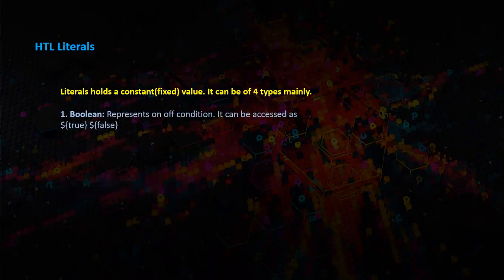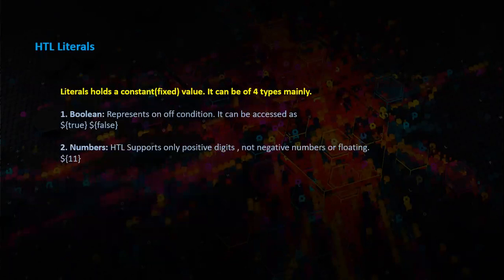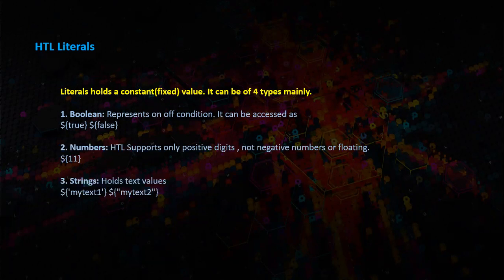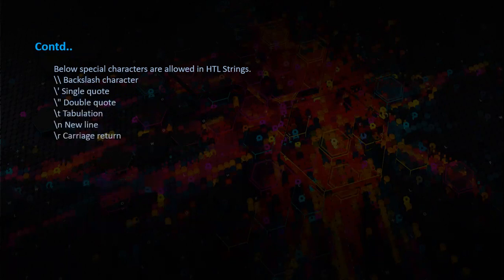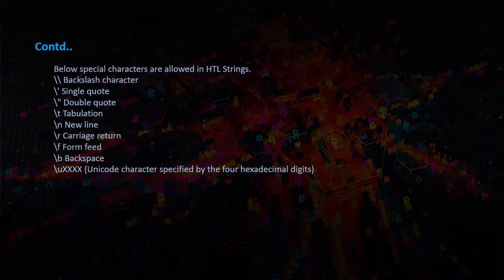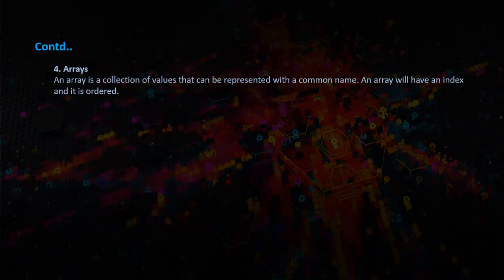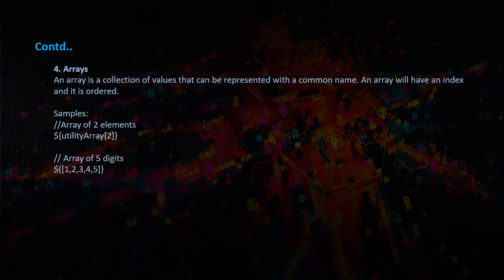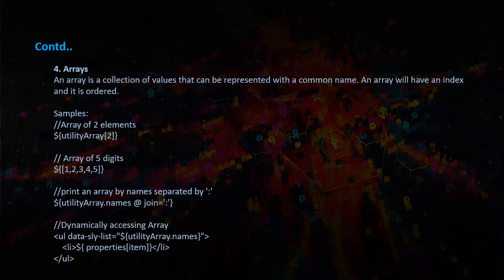7 HTL Literals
This video is part of HTL Tutorial series and gives an idea on HTL Literals and its usage.